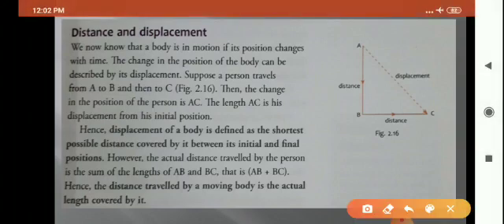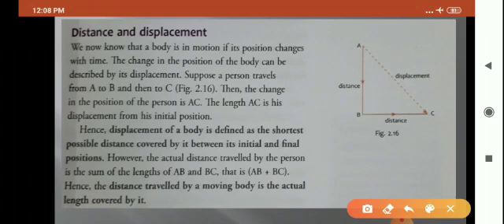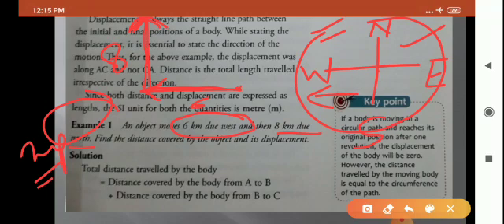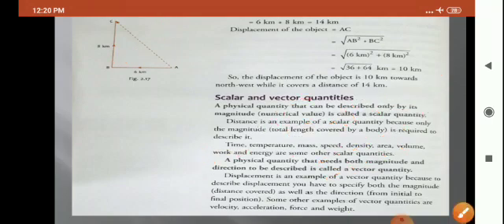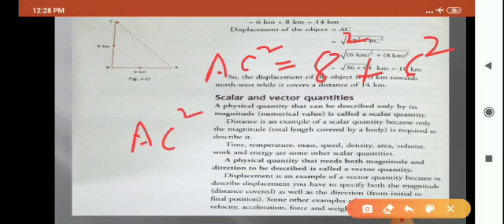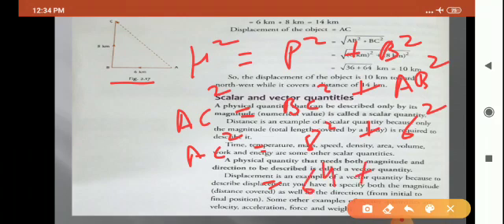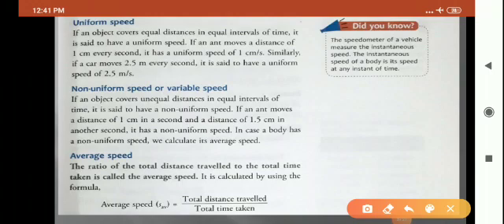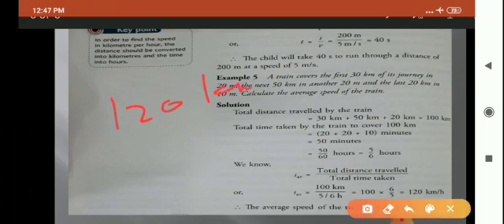Class 7 Physics Chapter-2 Motion (Part-4)